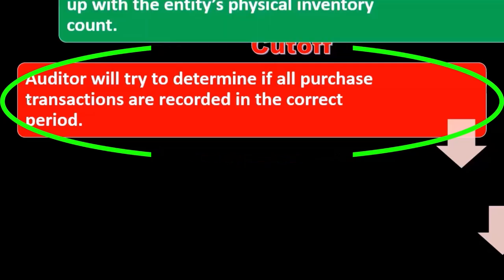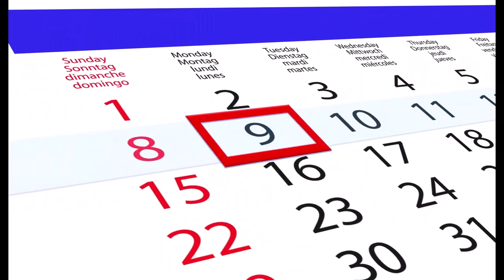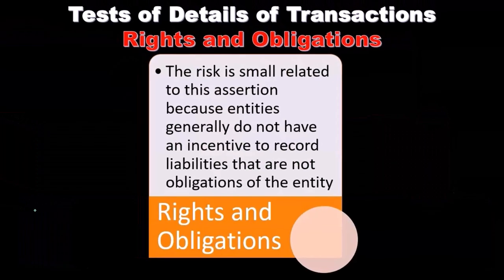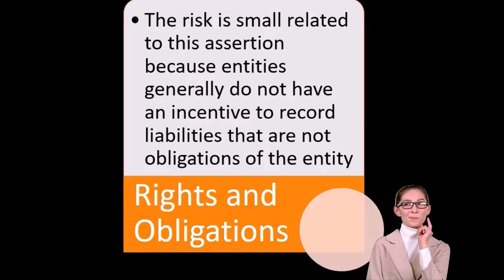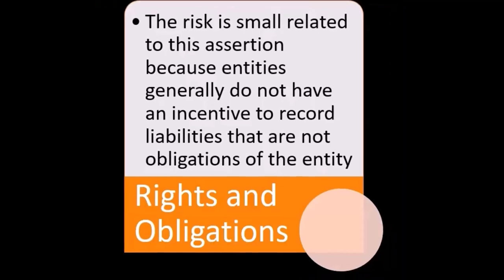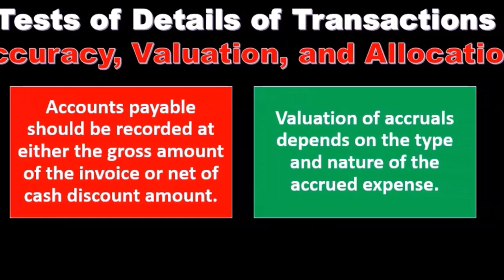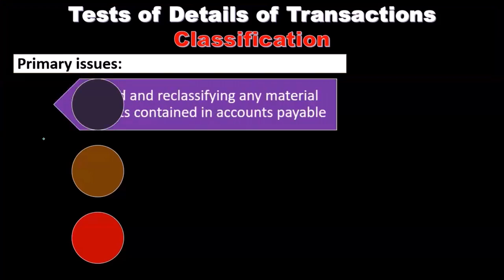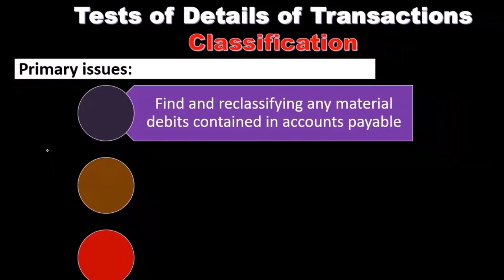Cutoff, Rights and Obligations Auditing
Welcome to our video on crucial auditing concepts! Today, we focus on Cutoff and Rights and Obligations in auditing. Learn how these assertions play a vital role in ensuring financial statements are accurate and reliable. We will discuss how to verify that transactions are recorded in the correct accounting period (Cutoff) and ensure that an entity's assets and liabilities truly belong to them (Rights and Obligations). This video is perfect for auditors, accountants, and students looking to deepen their understanding of auditing practices.